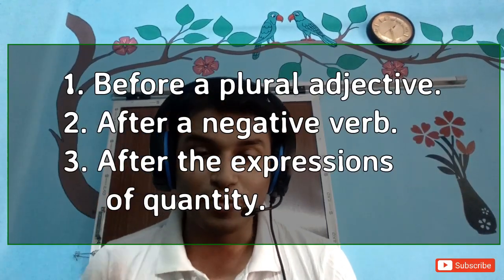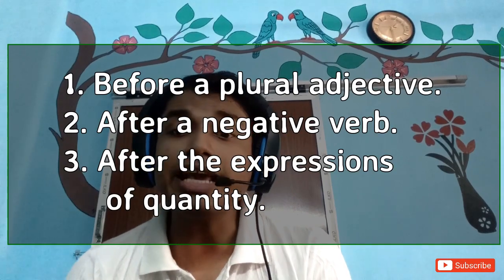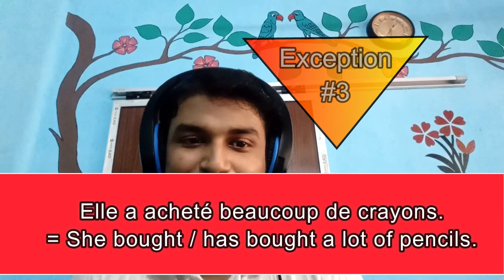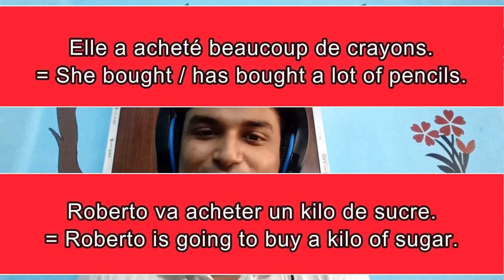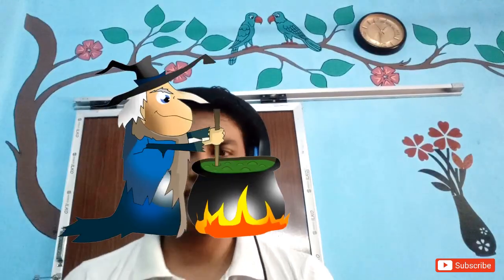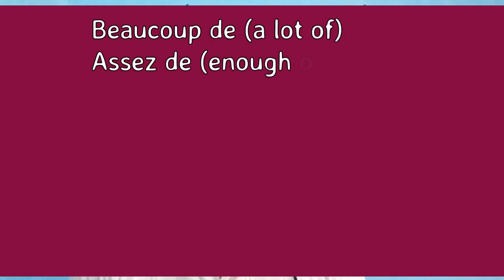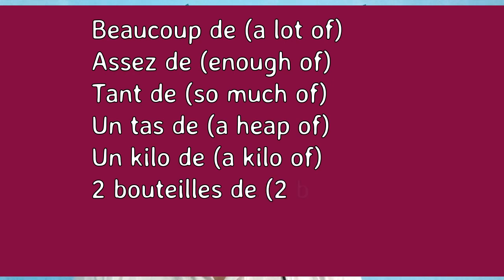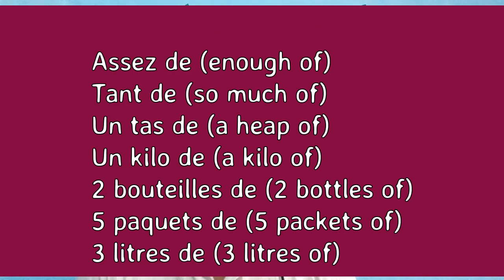Les Articles Partitifs - du, de la, de l', des, de, d' - French with Basu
Article partitif in French. L'article partitif en francais !!! Learn French with French with Basu, with a lot of fun! Learning French was never so fun! Have fun, enjoy the video and learn a type of article called partitif (some, few,
many...), at your own comfort with your personal French language guide, Prajesh Basu!

learning French language! :)

If you are a beginner and you are learning French, this is a perfect place to start your beautiful journey to learn French! Thanks a lot for being
with French with Basu!